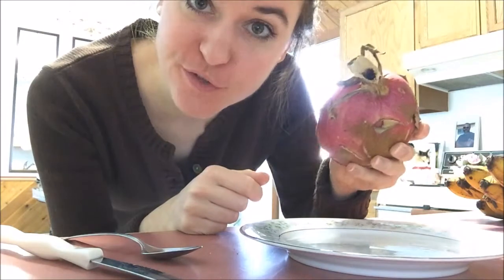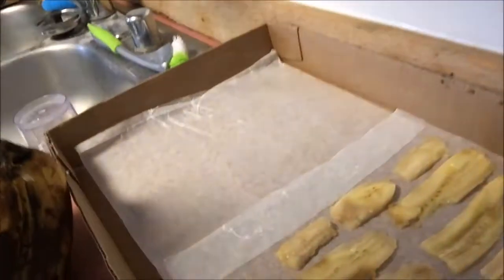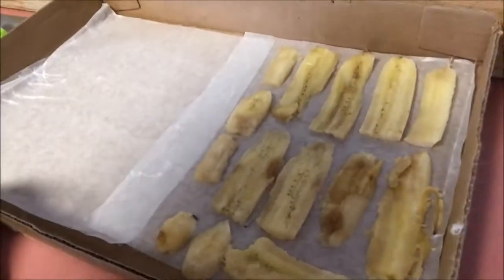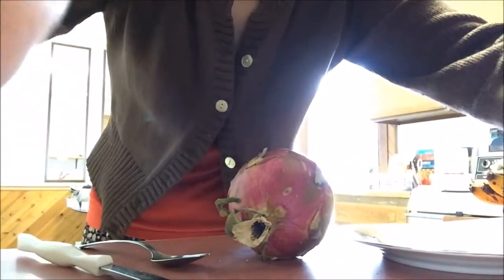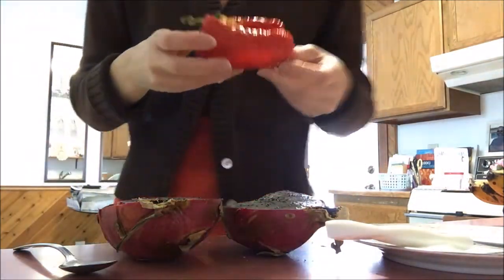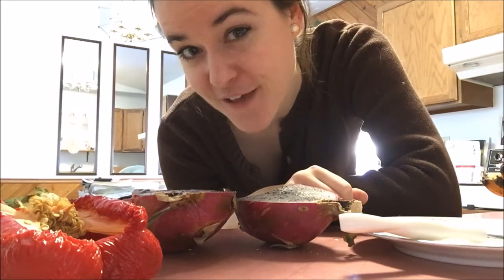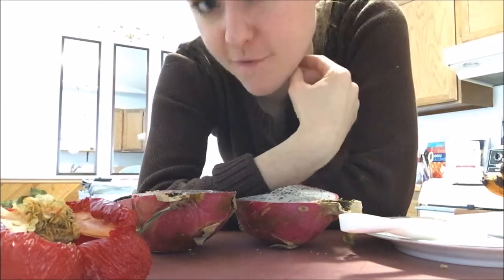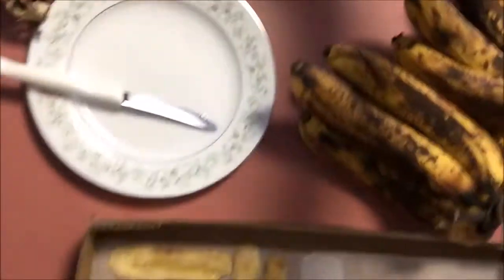RAW VEGAN: fruit flies, banana doughnuts, & what I ate for breakfast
Hi everyone!  I just wanted to share with you what i ate for breakfast, my homemade banana "doughnuts", dehydrated veggies, and fruit flies!  Enjoy the fun video!  :)

Go raw vegan and love being raw!  I completely believe in the low fat raw vegan lifestyle that’s for sure!  I’m happy to share this lifestyle with anyone and everyone.  We all deserve a happy, healthy, and abundant life and a healthy lifestyle does just that.  If you are interested in the raw vegan lifestyle, please check out some of these other amazing individuals that can help you in your journey to health and healing:

*I am not claiming to be the health expert, nutritionist, dietitian in anyway.  I’m just a regular person sharing my thoughts, opinions, and spreading a positive message to anyone who wants to listen.  :)